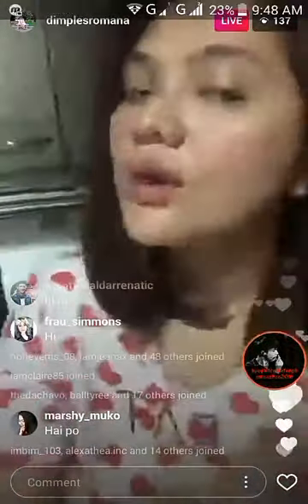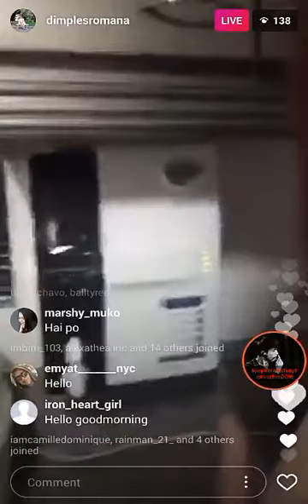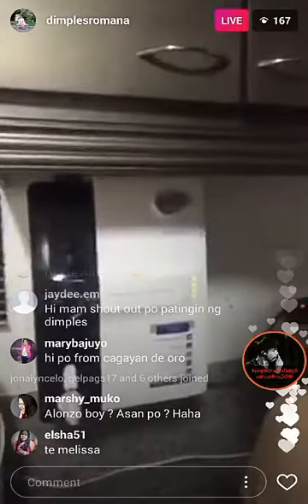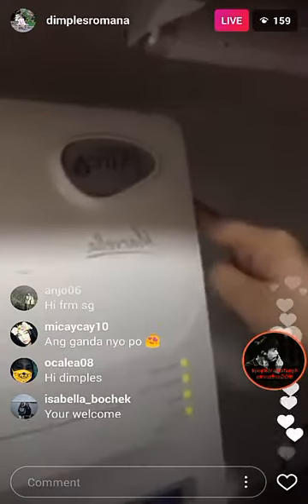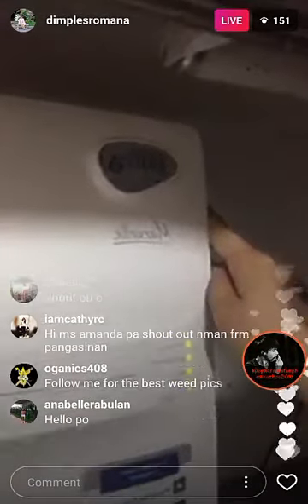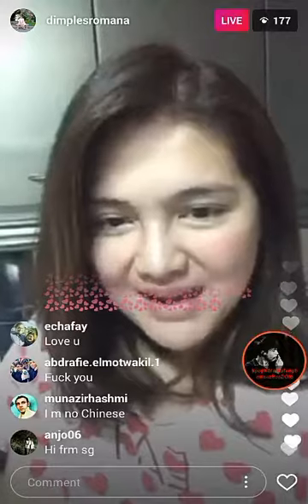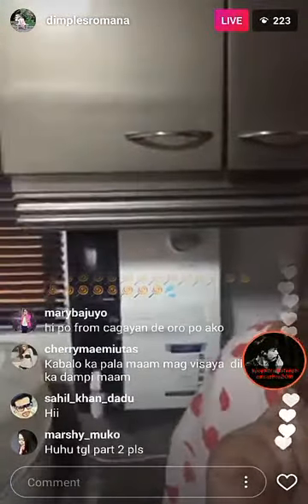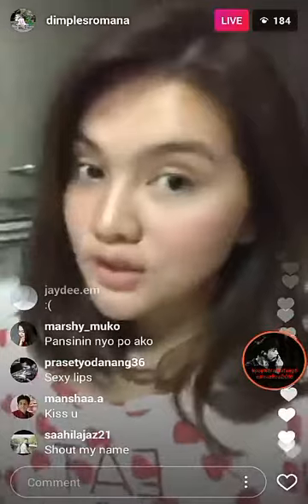DIMPLES ROMANA (Dianne Marie Romana Ahmee) Instagram Live May 1, 2017 Part 3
Endorsing Pure It water purifier... 😅😅😅